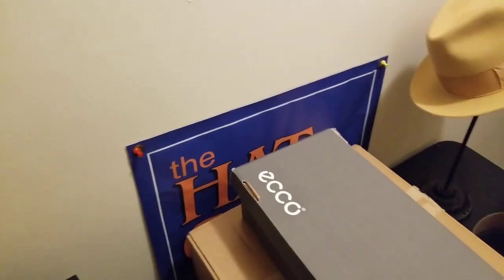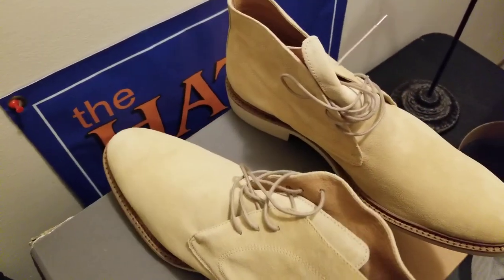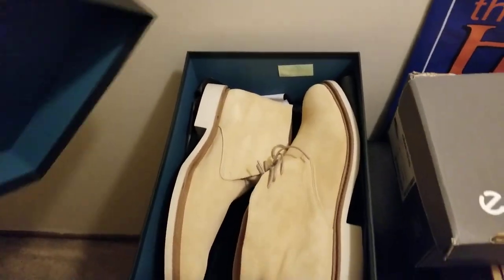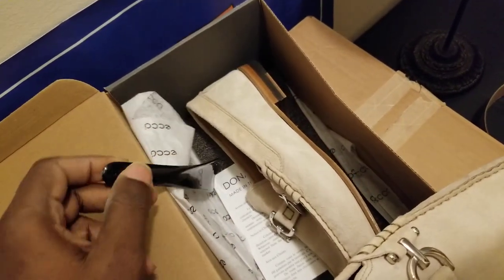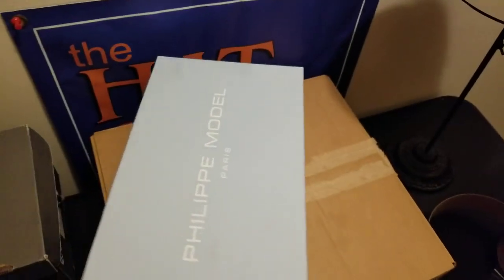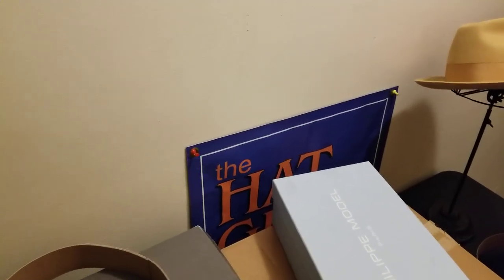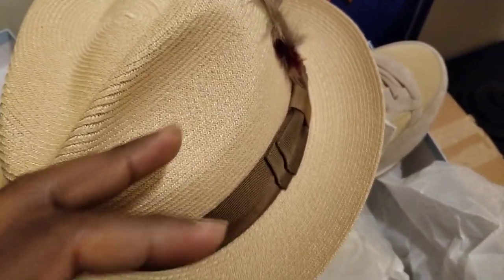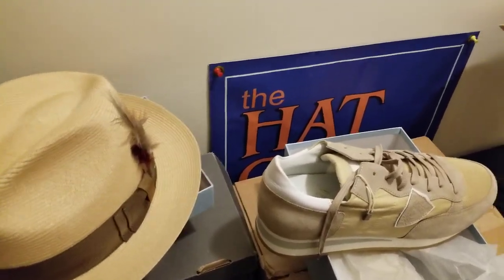How to put Hat Styles and Shoe Styles Together Part 2, Featuring Bit Loafers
This video showcases some ideas on how to put hat styles and shoe styles combinations together for your wardrobe as a hat guide for hats and shoes such as, fedora hats, men's suede ankle boots, men's bit loafers, and men's chukka boots. Hats featured include unisex fedora hats for men and fedora hats for women. I hope you learn something new about how to put your hat styles and shoe styles combinations together for your outfits. SALUTE 👍🏾✌🏾💯💯

We have T-Shirts available for purchase for our fans to support the channel or contribute to expenses for our upcoming hat travels to bring you unique hat content  from across the country. You can inquire about purchasing in the Comments section, message on Instagram @gthehatguy, or message on Facebook hat group.

Enjoy another video by clicking on the link below here;
Hats Wardrobe Essentials: The Heavy-Hitters